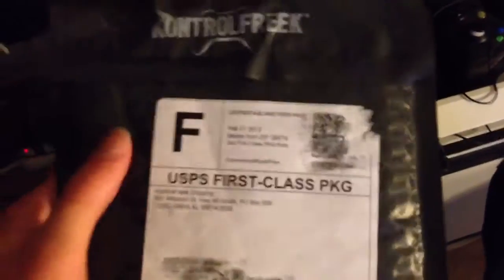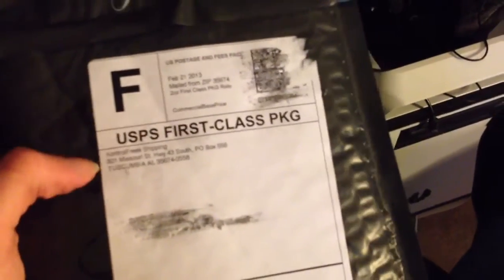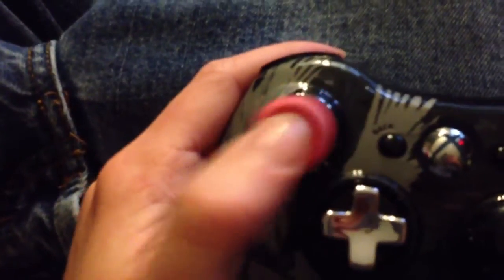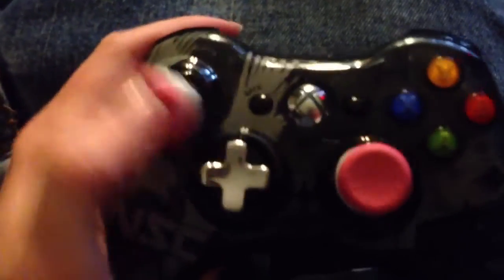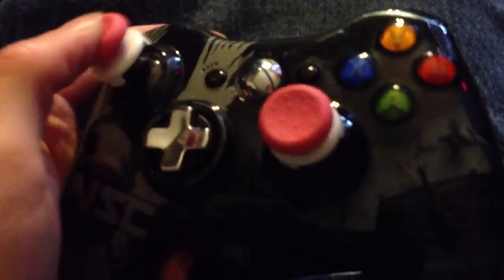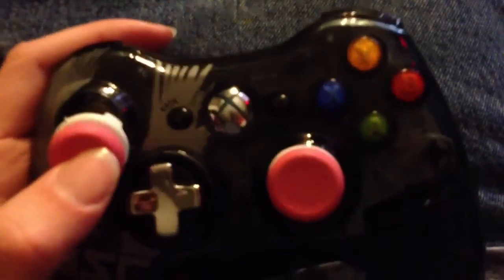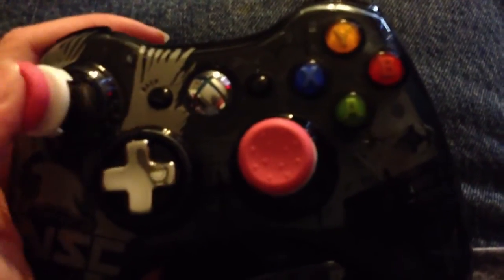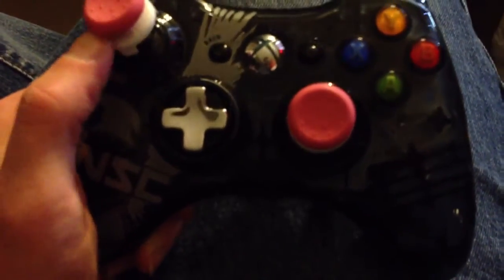KontrolFreak FPS Classic Bombshell Thumbgrips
My unblocking and "installation" of the KontrolFreak FPS Classic Bombshell Thumbgrips for Xbox 360.